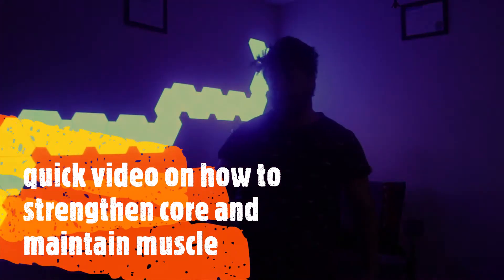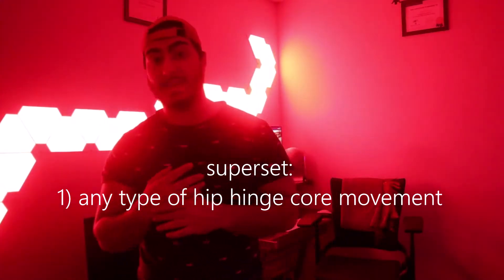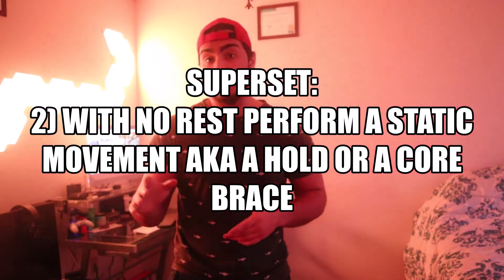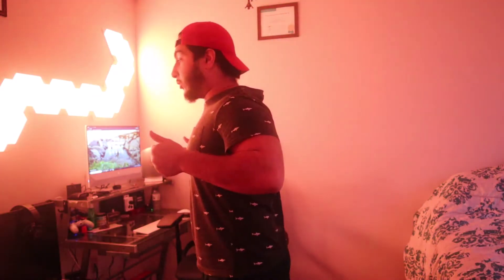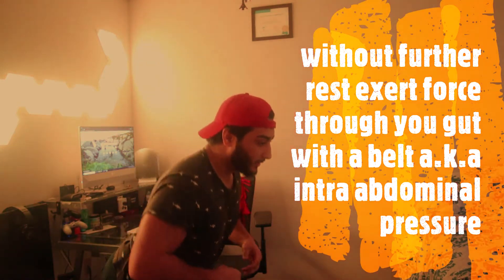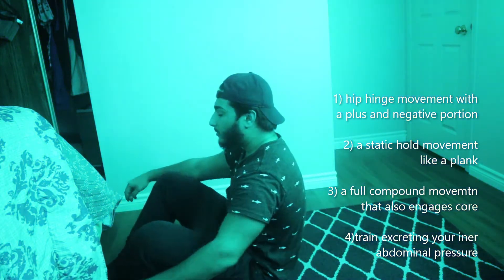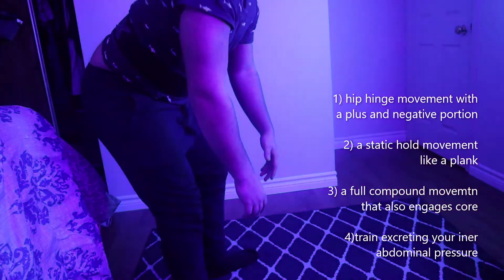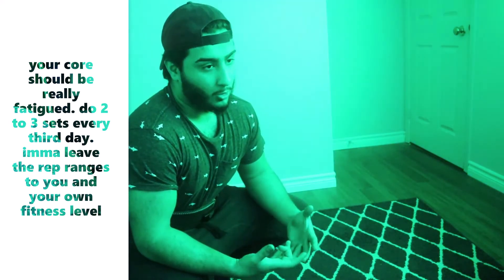HOW TO GET ABS DURING QUARANTINE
video on how to maintain your core strength and muscle and also gaining core muscle if your a newbie. because we all know muscle size is relative to strength. like and subscribe please if you like